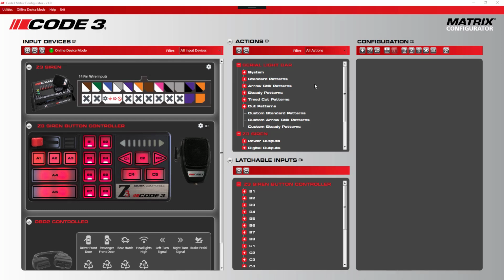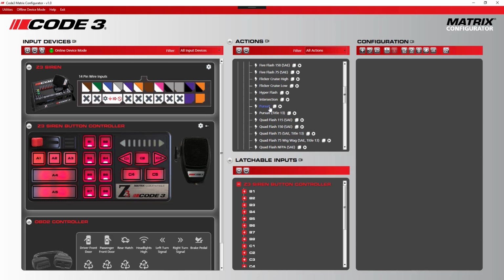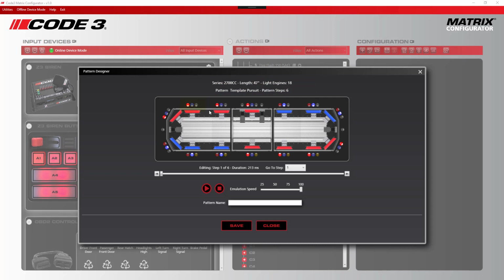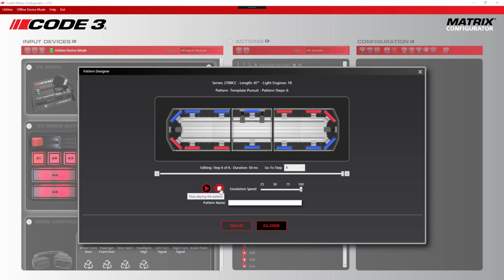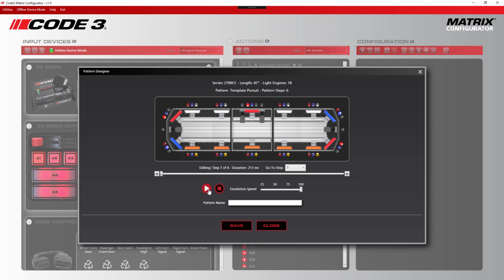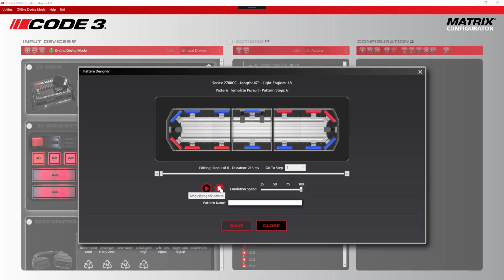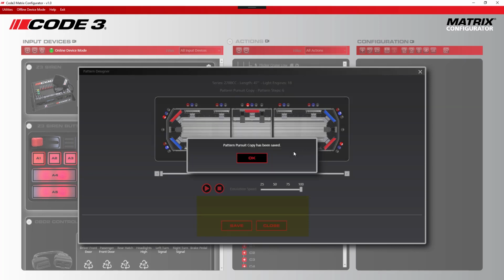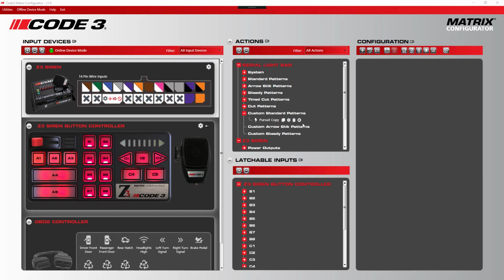How Custom Patterns Work